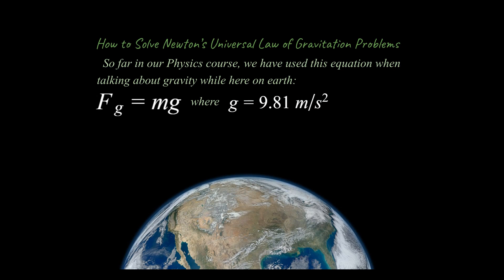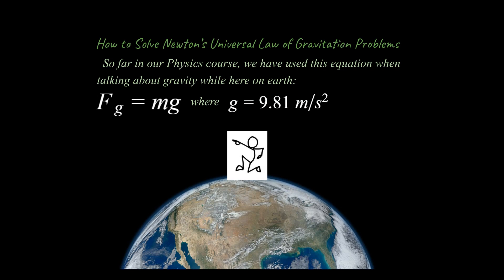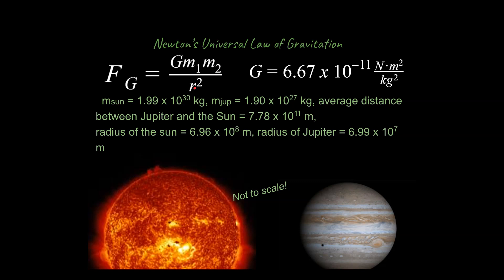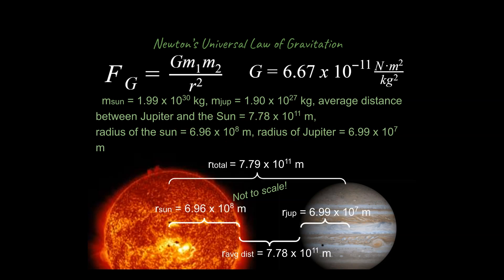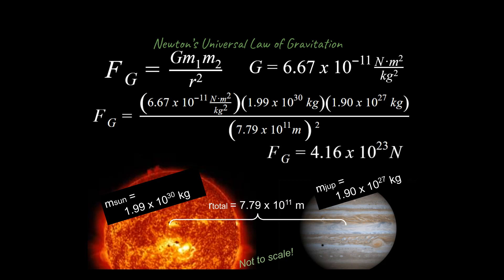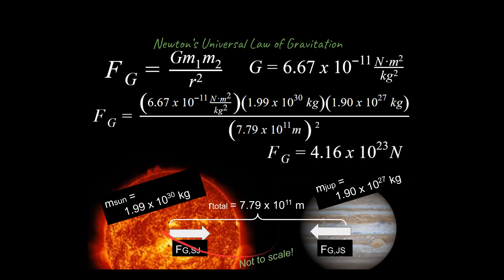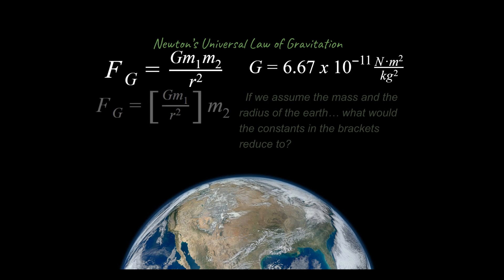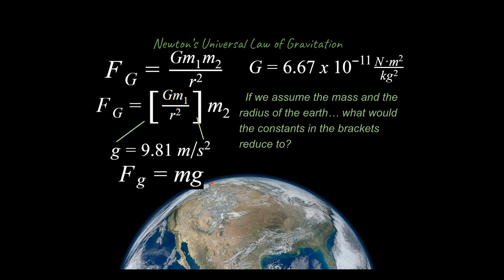How to Solve Newton's Universal Law of Gravitation Problems